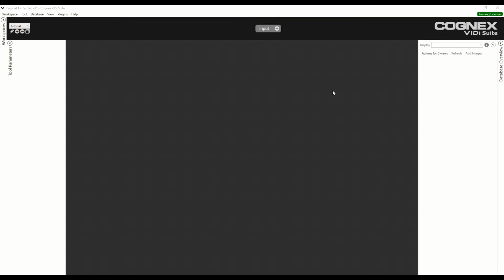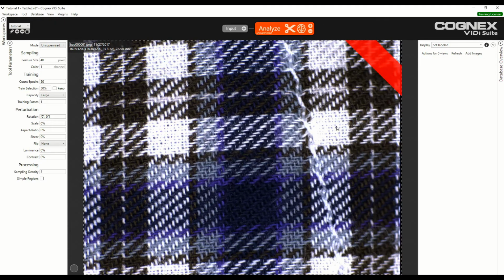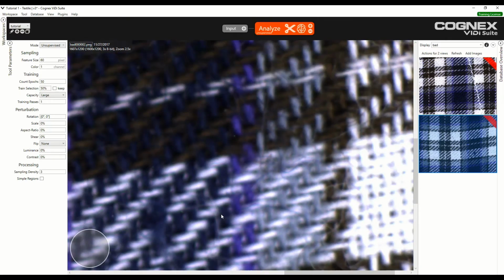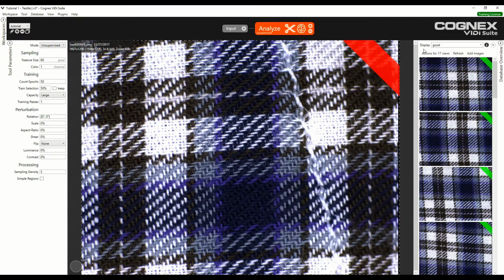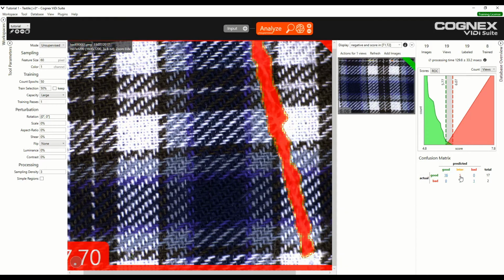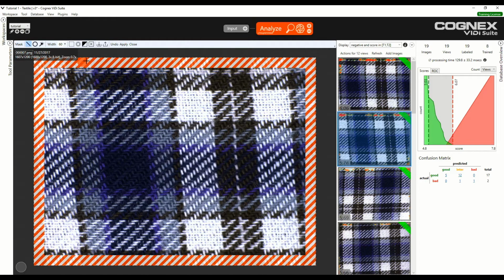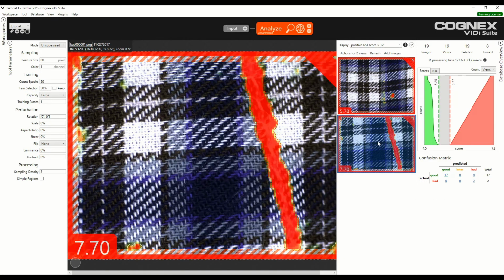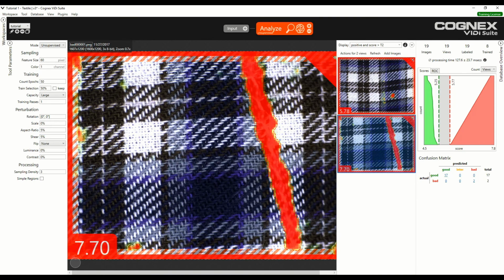Cognex ViDi 深度學習 | 織物外觀瑕疵檢測精準解決方案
宇佑科技視覺團隊擁有約二十餘年經驗，提供您工業智能化應用：AIAOI人工智慧機器視覺、外觀瑕疵檢查、工件定位、組裝對位、條碼讀取、尺寸量測等相關應用，亦可搭配機械手臂及周邊機電設備，協助您創造產業價值與生產利益。

COGNEX康耐視智造未來，您最佳夥伴宇佑科技 我們VIDI(深度學習)軟體在產業應用介紹，包含半導體、生技業、食品包裝、汽車業、PCB電子業、紡織業等。

【影片介紹】
AI深度學習適合應用在，複雜背景下無規則異常檢查，畸變形狀的物體，變形字體的OCR等。它以類似人類的方法，即學習和應用，而且相比人工檢測員，能夠提高測試的一致性和可重複性。

康耐視ViDi紅色-檢查工具用於檢測異常和外觀缺陷。無論是裝飾表面上的劃痕，不完整或不正確的裝配件，還是織物上的紡織問題，紅色工具都能透過學習物體的正常外觀，輕鬆識別所有這些問題及更多包括顯著但在公差範圍以內的變化。紅色工具還可用於分割特定的感興趣區域，比如缺陷或其他感興趣區域。無論是醫用織物上的特定異物，還是花邊上的剪裁區，紅色-檢查工具都能學習目的地區域的不同外觀，輕鬆識別所有這些感興趣區域。

COGNEX VIDI 深度學習教學(織物外觀檢測)
~Analyze檢查工具-紅色工具
~用於表面缺陷和異類檢查
~只需標註外觀缺陷即可訓練模型
~分為非監督模式和監督模式